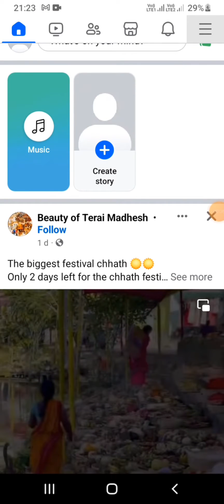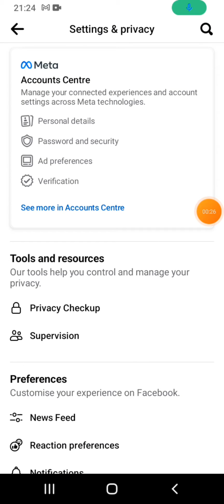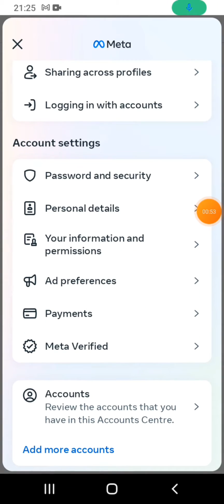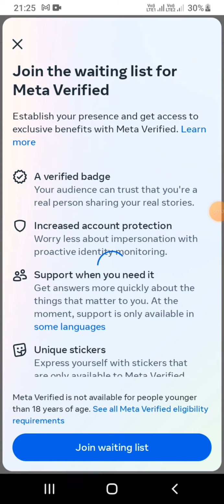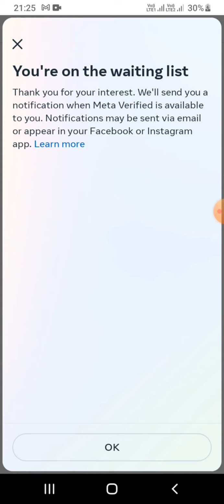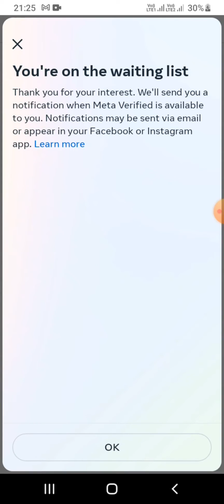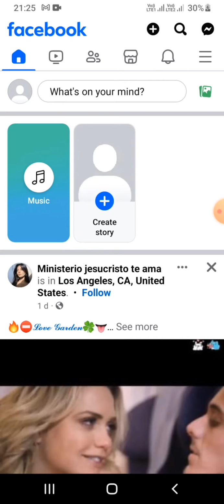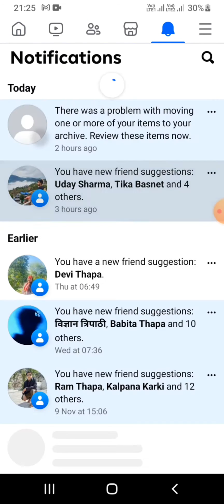How to Verify Your Facebook Profile (2023) | Get Verified on Facebook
Learn How to Verify Your Facebook Profile.
In this comprehensive tutorial, you'll discover the step-by-step process of verifying your Facebook profile, transforming it into a trusted and authentic online presence. Whether you're a public figure, a business owner, or simply want to enhance your brand identity, verification is crucial for establishing credibility and attracting a wider audience.